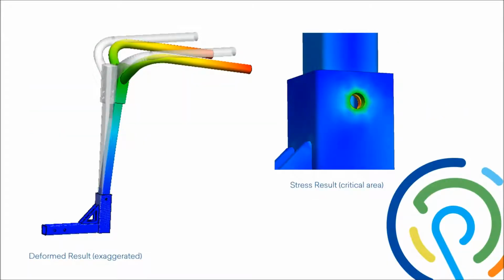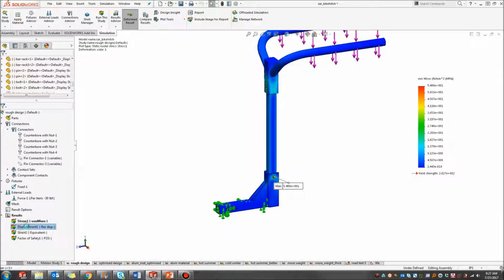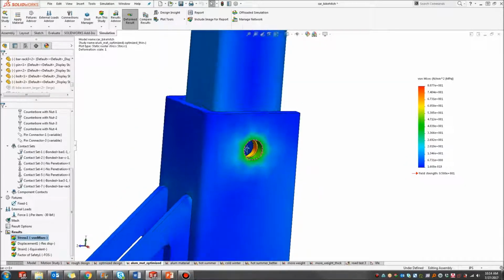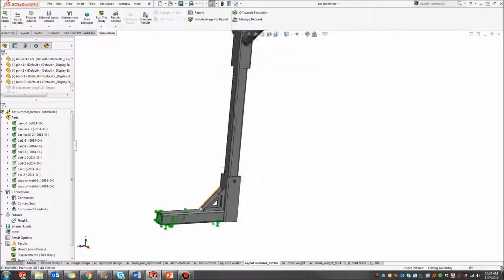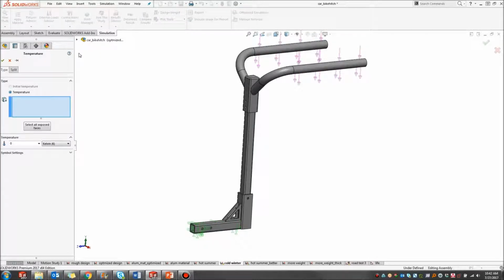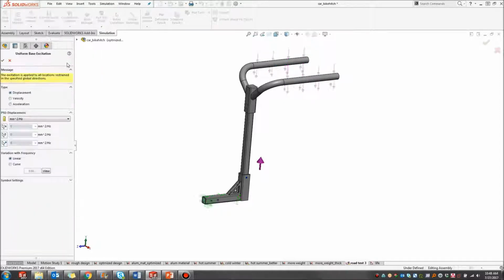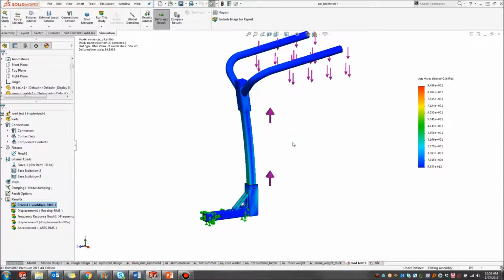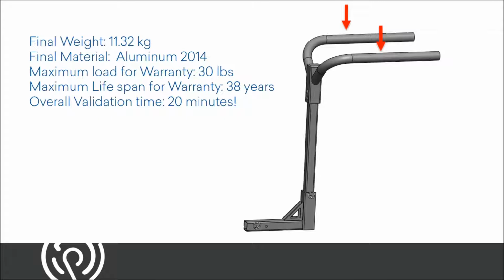Stop Guesstimating and Start Validating Your Designs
Engineers and designers face these common design challenges at some point throughout their development cycle:

-Material costs are too high
-Product warranties get in the way
-Project delays
-Product failures in the field
-Long prototyping time

In this webinar, we will address how to solve these frustrating problems with SOLIDWORKS Simulation by:

-Testing parts for performance
-Determining the lifespan of a product
-Ensuring the product can withstand various environments
-Saving the company some money

Start creating the best versions of your products with intelligent 3D CAD analysis software.